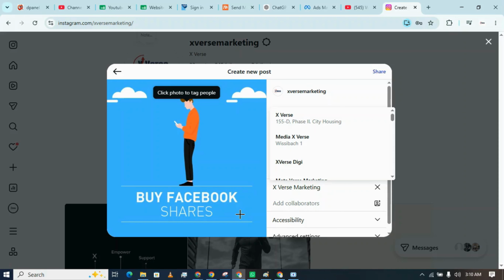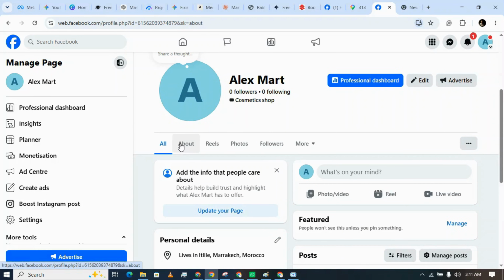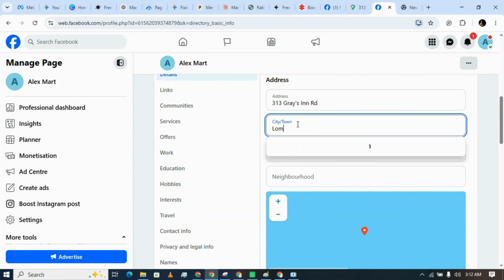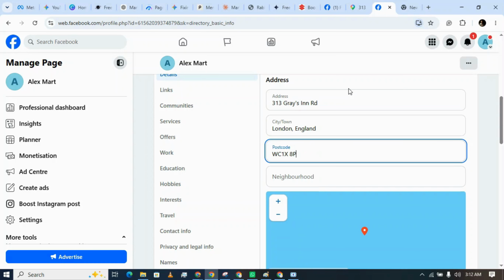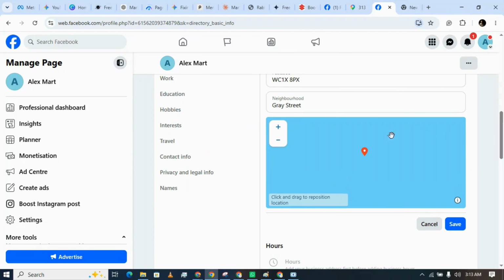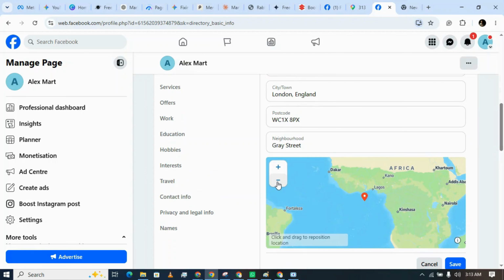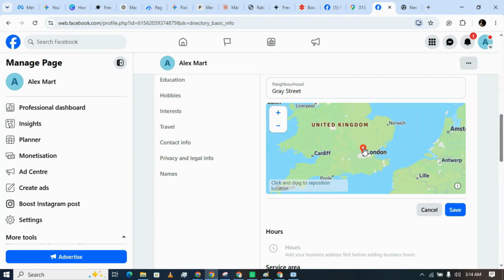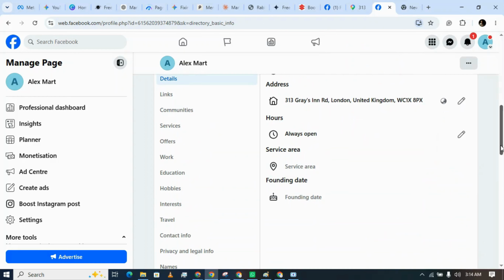How to Add Business Address on Facebook & Instagram Map (2026) | Show Your Business Location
How to add your business address on Facebook and Instagram Map in 2026?

In this step-by-step tutorial, you'll learn how to register your business location so customers can find your shop, office, restaurant, clinic, salon, or service business directly through Facebook and Instagram.

✅ Add business address on Facebook

✅ Create Instagram business location

✅ Show your business on maps

✅ Increase local visibility

✅ Help customers find your business easily

✅ Improve local marketing presence

Whether you run a small business, local shop, restaurant, clinic, salon, agency, or online business with a physical location, this guide will help you set up your business location correctly.

Topics Covered:

• Facebook Business Address Setup

• Instagram Business Location Setup

• Meta Business Location Settings

• Local Business Visibility

• Business Page Optimization

• Facebook Location Verification

• Instagram Location Tag Setup